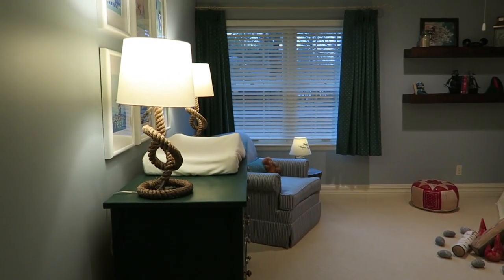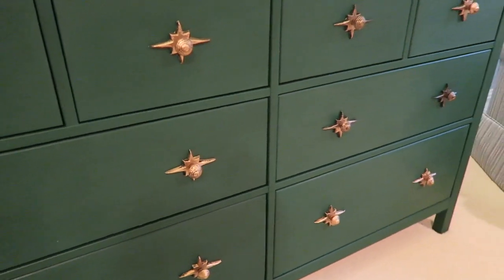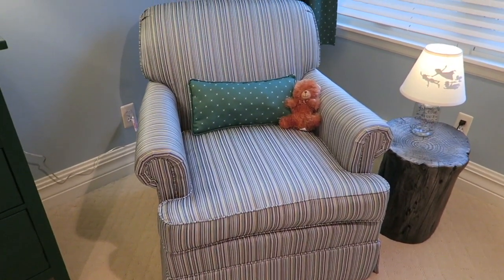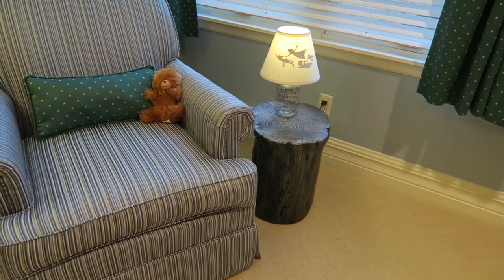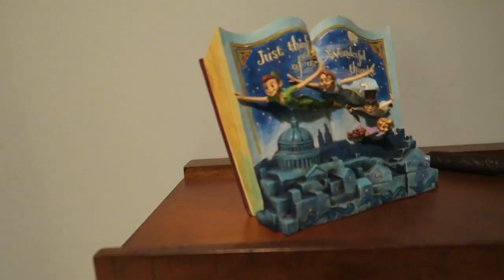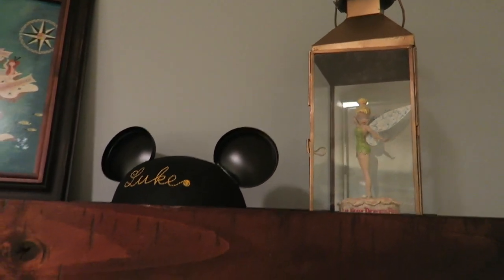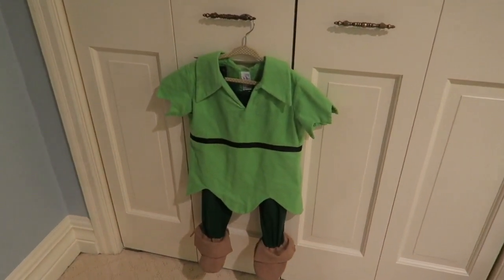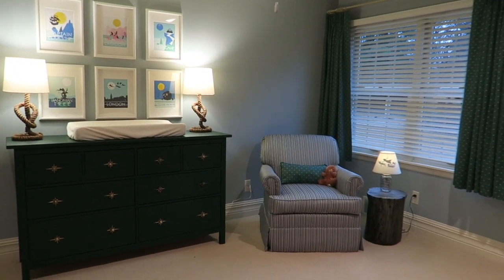Neverland Peter Pan Nursery Tour!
In this video I'm sharing our son Luke's Neverland/Peter Pan-inspired nursery! We love how it turned out!

Baby gym

Neverland Travel Prints

Knobs: Hobby Lobby

Silhouette lamp

Pirate ship bookends: antique from Etsy

Leaf Mobile